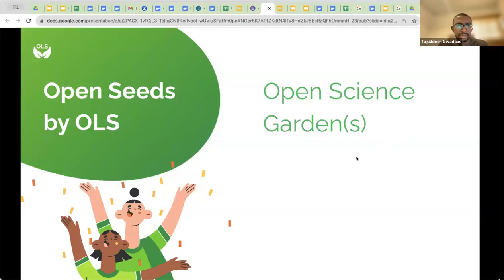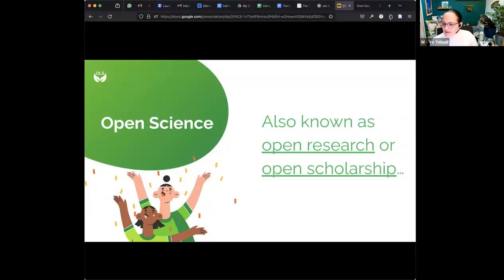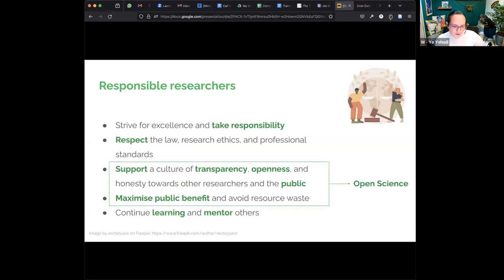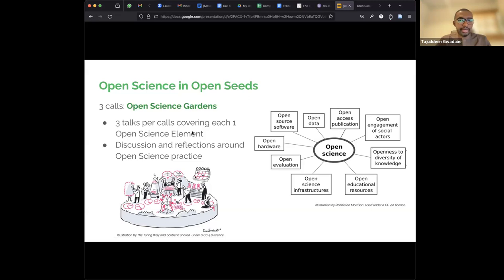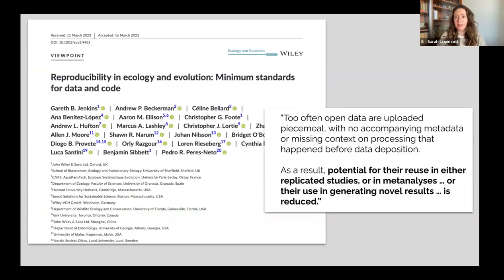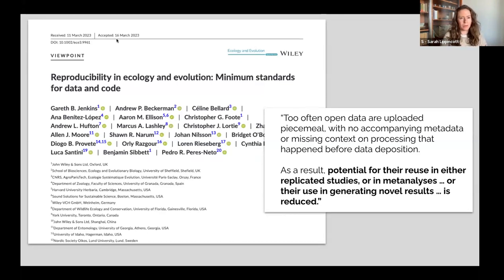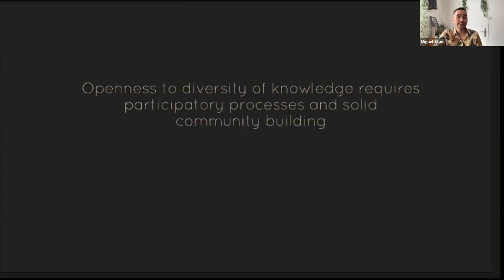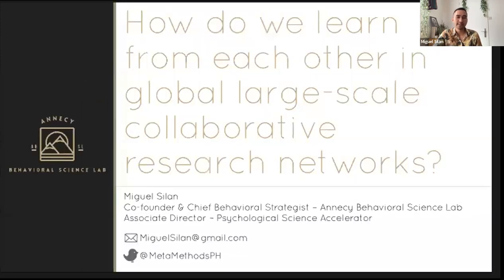OLS-8, Week 6: Open Science Garden I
In this call, Yo defines Open Science and responsible research, outlines the principles of Open Science, and each of the three speakers addresses one of these principle. Over the next few weeks, Open Science Garden II and III will further explore more of the Open Science principles. This growing body of knowledge will foster an environment in which Open Seeds can flourish within the Open Science Garden.

Timestamps/chapters:
0:02 Welcome, housekeeping, icebreaker, schedule of the session.
4:15 Lena Karvovskaya with the VU Amsterdam sponsor talk
5:56 Yo Yehudi on responsible research and Open Science
15:45 Sarah Lippincott from Dryad on open data
29:59 Miguel Silan from the Annecy Behavioural Science Lab on the openness to diversity of knowledge
48:49 Breakout rooms discussing open and closed science
53:42 Monica Granados from PREreview on open evaluation
1:14:50 Wrap-up